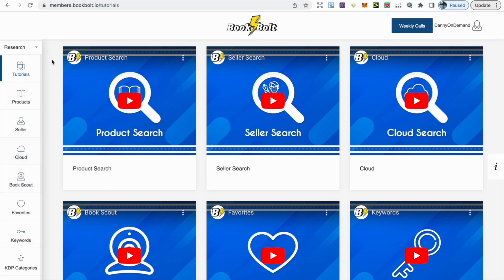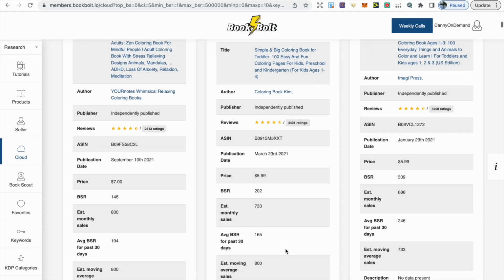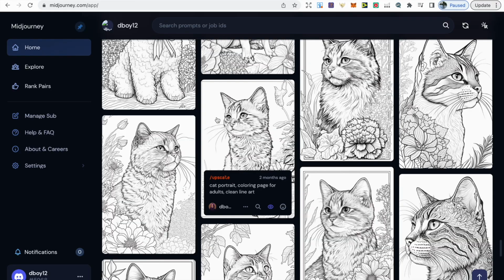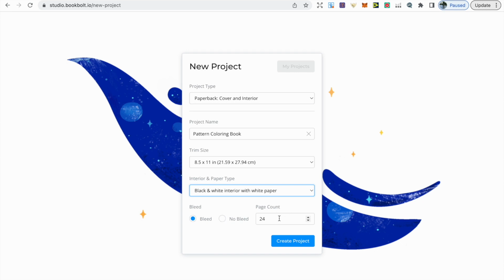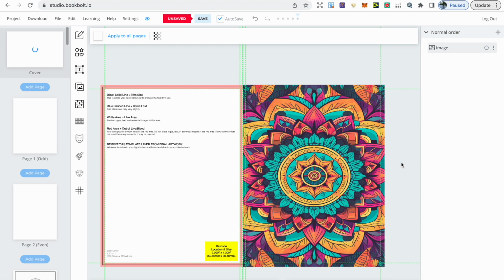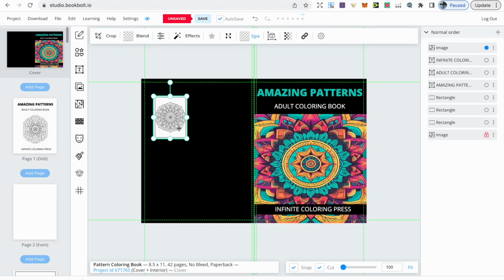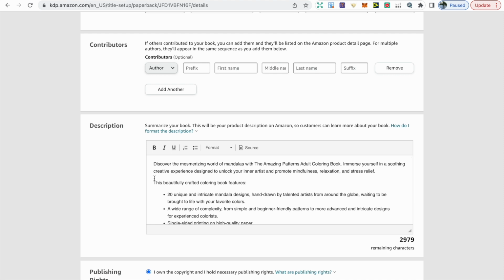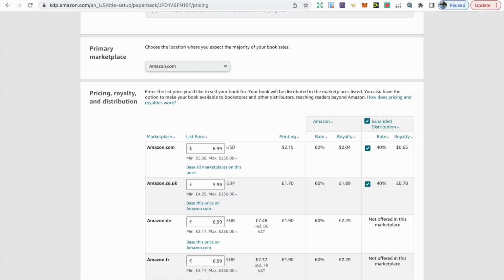How To Create Coloring Books FAST With Book Bolt and Midjourney For Amazon KDP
I will be showing you how to create coloring books with Book Bolt and Midjourney. Book Bolt is a game-changer that will save you so much time. Another way to make money with AI.